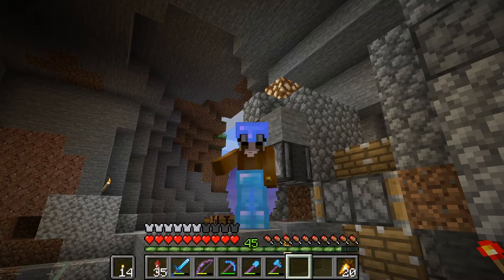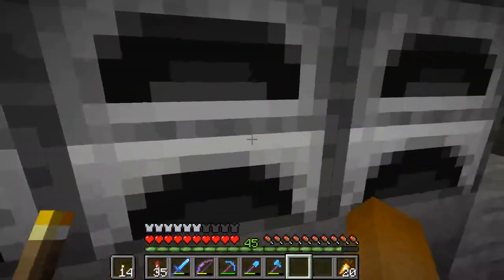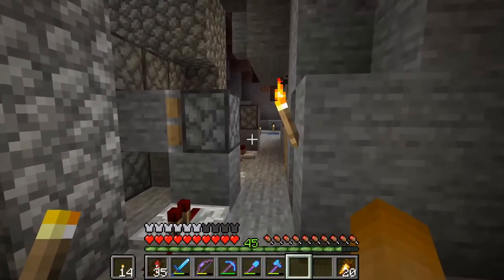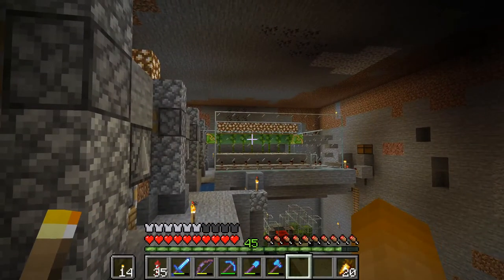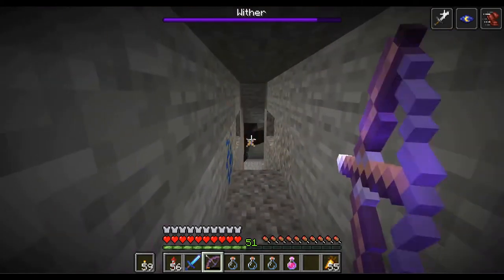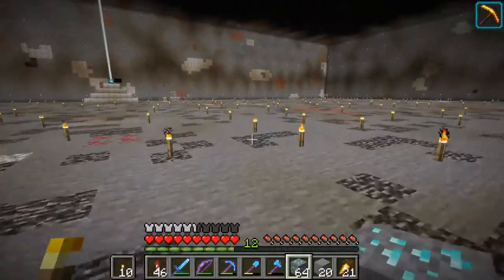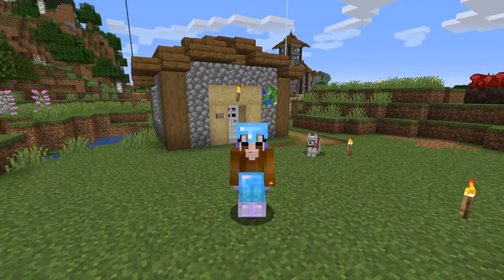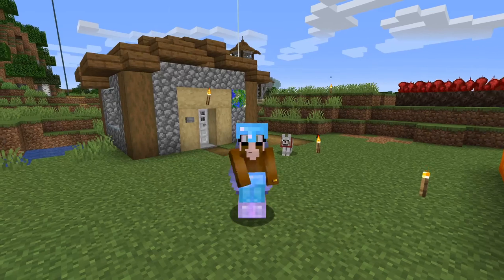Minecraft 1.15: E34 - ¼ Million Blocks and some Death for new Furnace array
With Minecraft 1.16 around the corner some of my contraptions will no longer work. The most important one is my furnace array. In this episode I prepare the area for a small but fully automatic sustainable array.